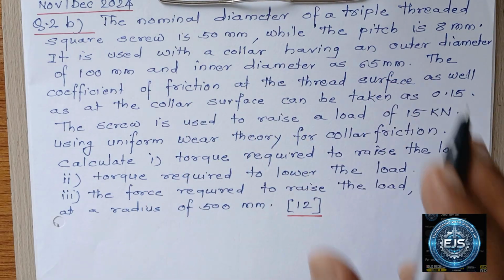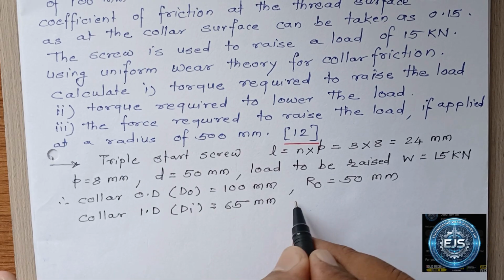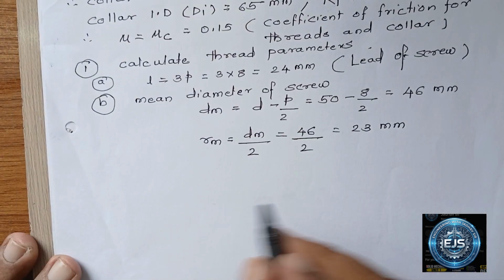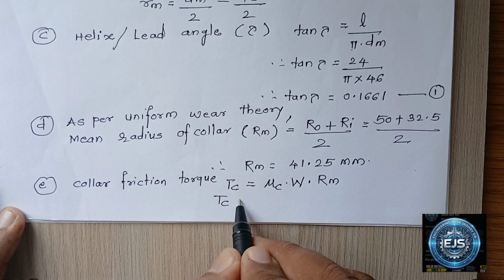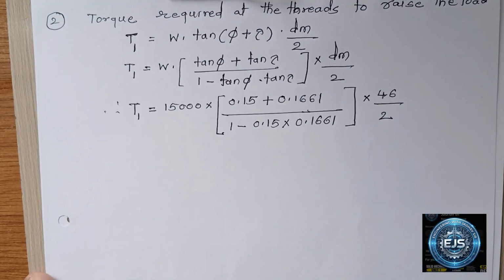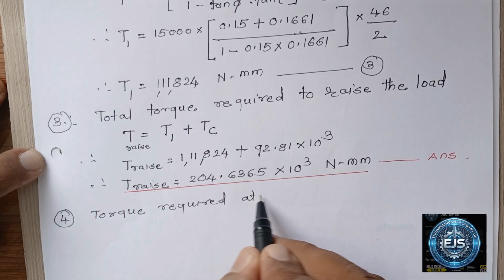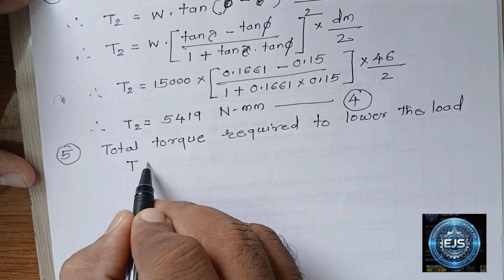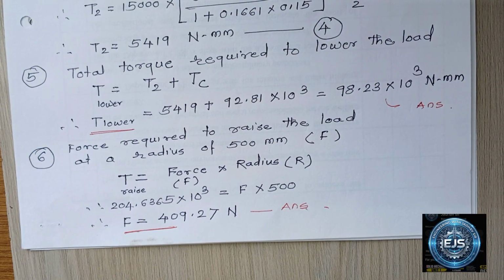TE DME - Problem 2 Solution | Power Screw (Screw Jack) Numerical | SPPU Nov/Dec 2024 | Step-by-Step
In this video, I have explained Problem No. 2 from Design of Machine Elements (DME) – Unit 3 (Power Screw) asked in the SPPU Nov/Dec 2024 Examination.
📚 Topics Covered:
✅ Screw Jack Numerical
✅ Square Thread Power Screw
✅ Uniform Wear Theory
✅ Torque to Raise the Load
✅ Torque to Lower the Load
✅ Force Required to Raise the Load
This is one of the most important SPPU exam questions for Mechanical Engineering students.
🎓 Subject: Design of Machine Elements (DME)
📘 Unit: 3 – Power Screw
🏫 University: SPPU